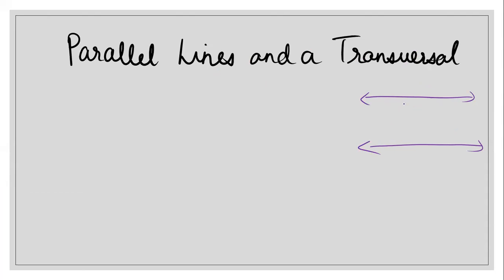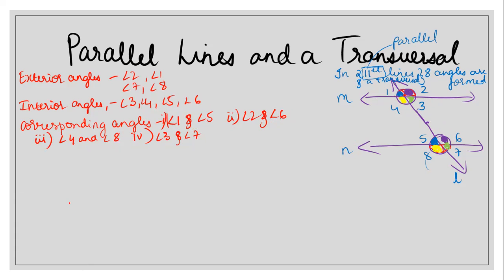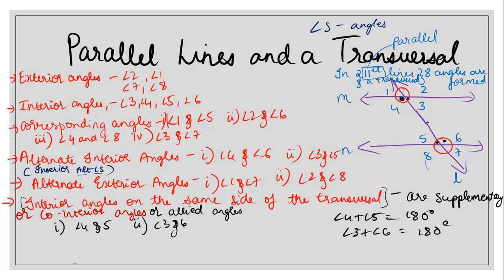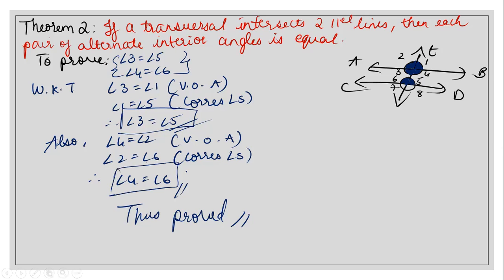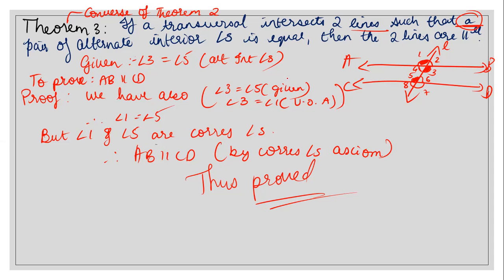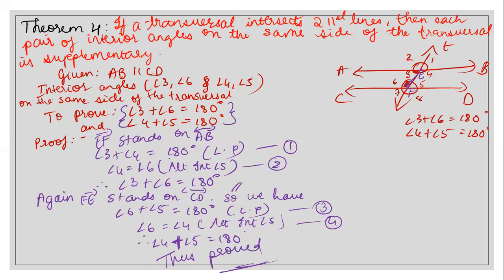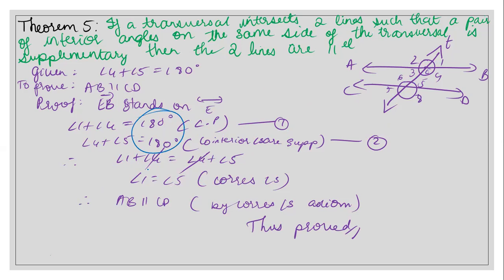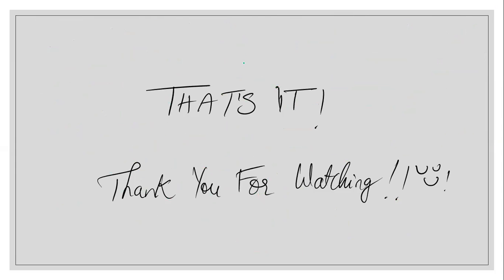CBSE MATH GRADE 9 CHAPTER 6- LINES AND ANGLES : INTRO TO EX 6.2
Hey everyone,
in this chapter there are so many theorems and axioms to learn. but don't worry as I will by teaching you a method to learn them at the end of this chapter!!